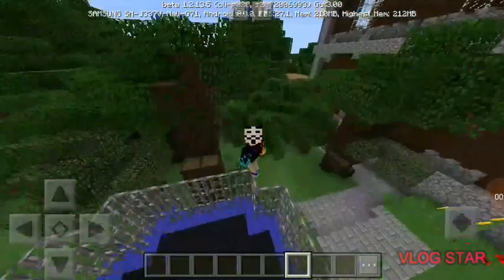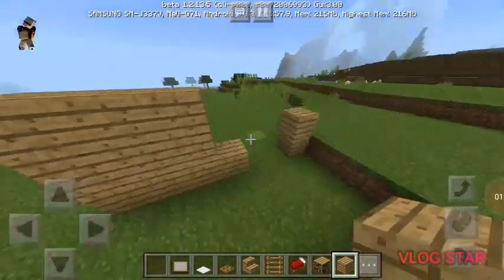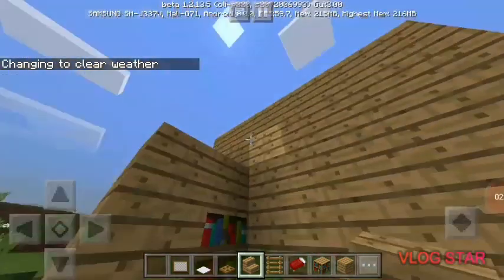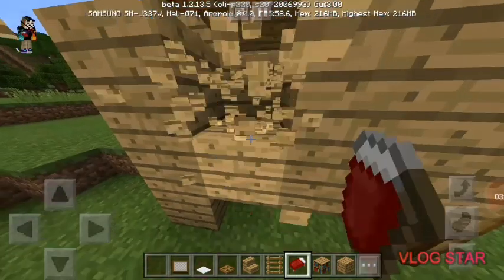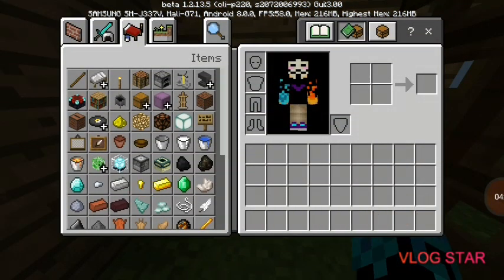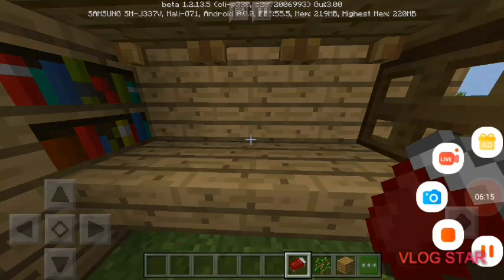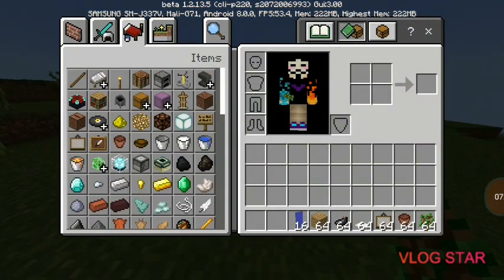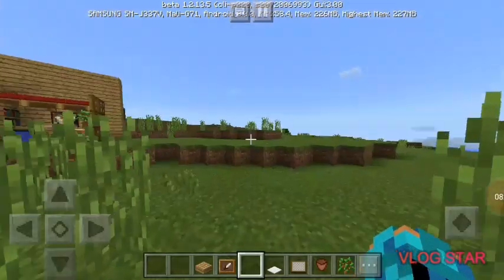How to build a computer/bunkbed part 1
Have fun with this build